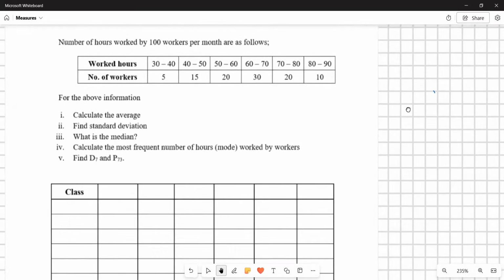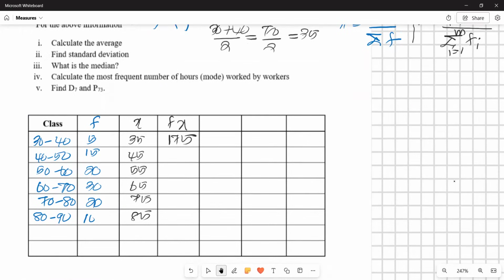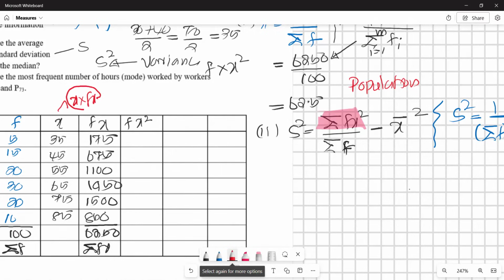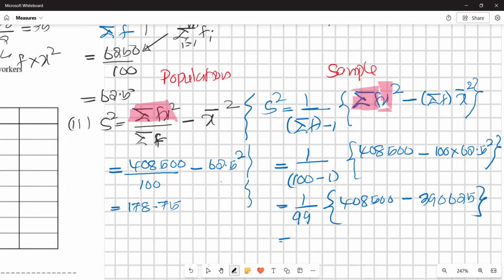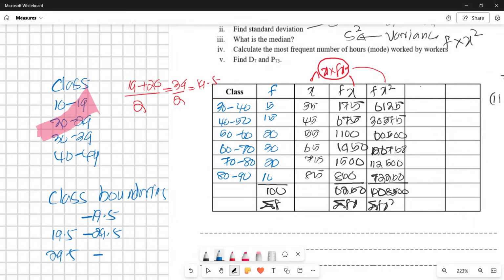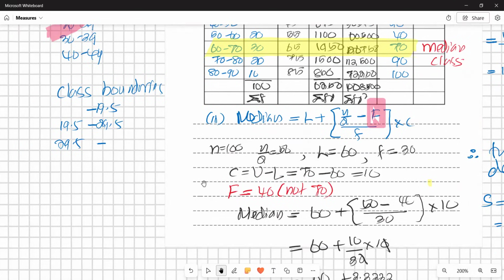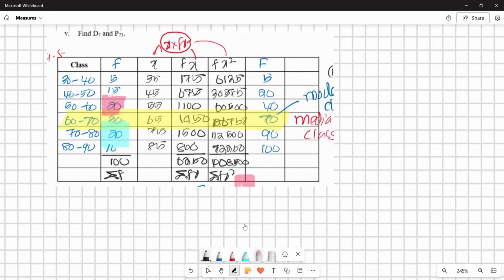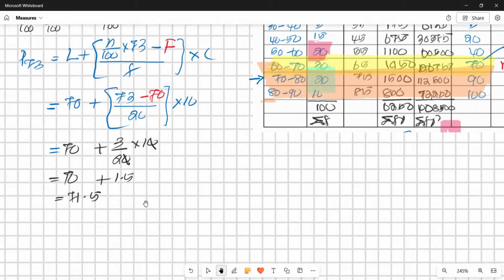Measures in Statistics for DA/DM & BA in SLIATE